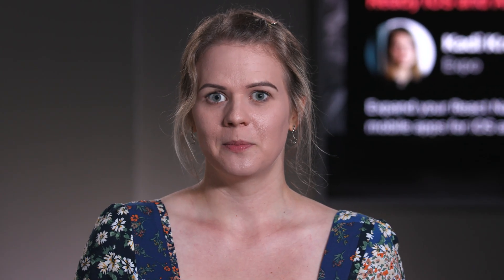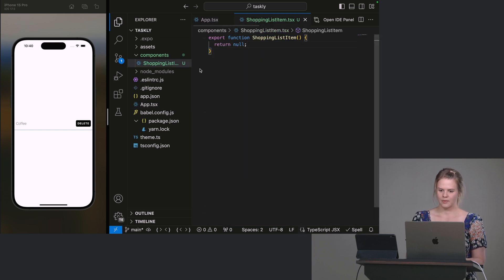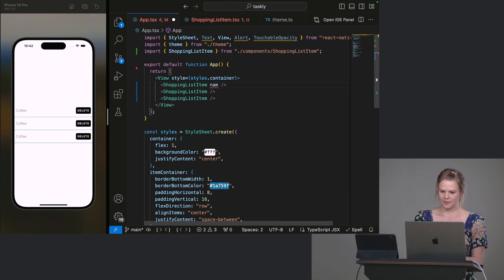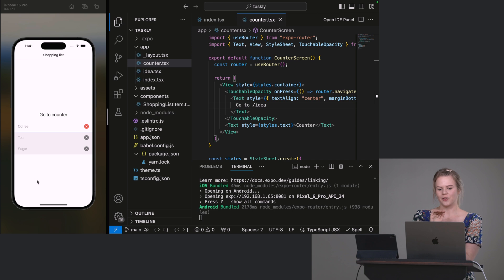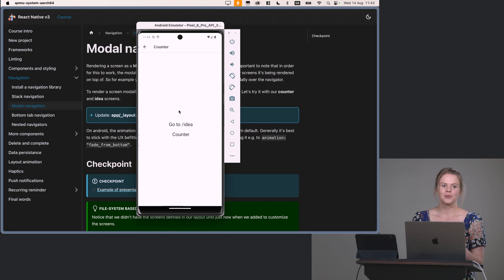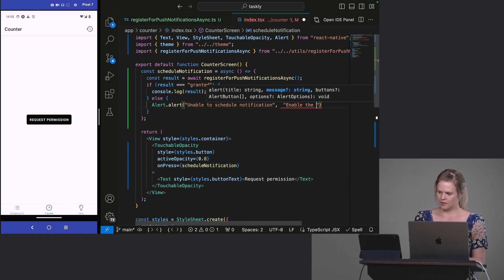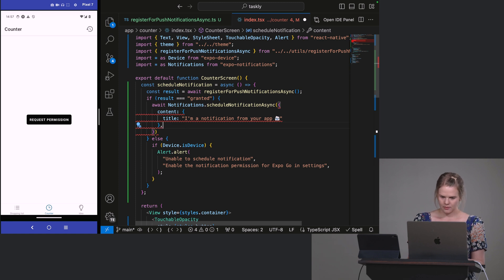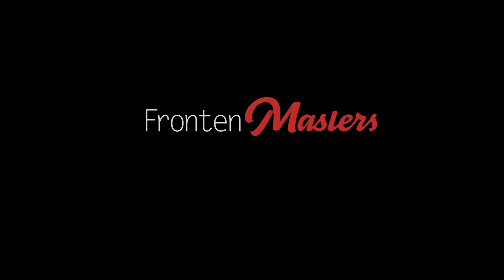React Native, v3 with Kadi Kraman | Preview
About this Course:
Use your React skills to build feature-rich, native mobile apps for iOS and Android using React Native and Expo. Learn to create UI components like custom buttons and scrollable lists, implement navigation between screens, and persist data using AsyncStorage. Apply your skills by building practical projects such as a shopping list app and a recurring reminder system with push notifications!

About Us:
Advance your skills with in-depth, modern front-end engineering courses — our 150+ high-quality courses and 18 curated learning paths will guide you from mid-level to senior developer!

Sections:
0:00 - Introduction & Course Description
0:45 - React Components
5:52 - Modal Navigation
9:17 - Scheduling Notifications